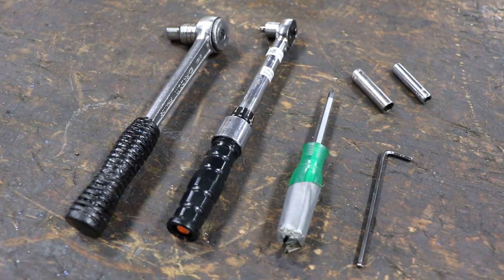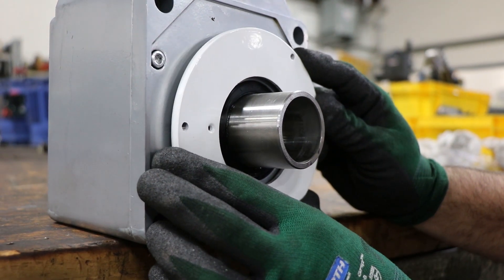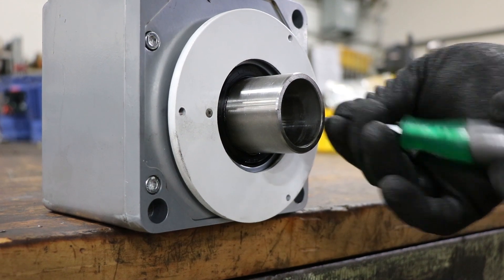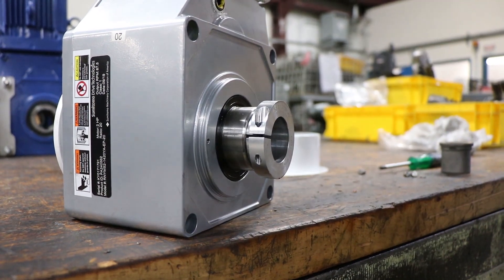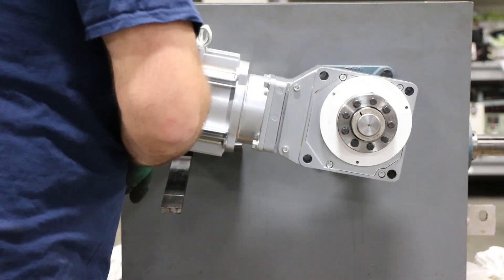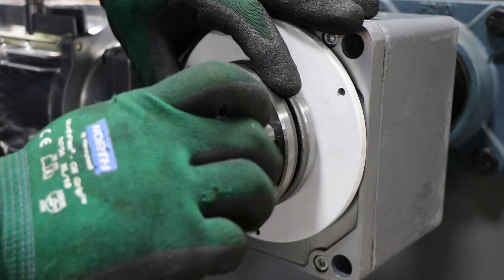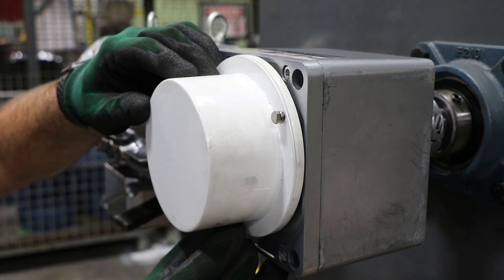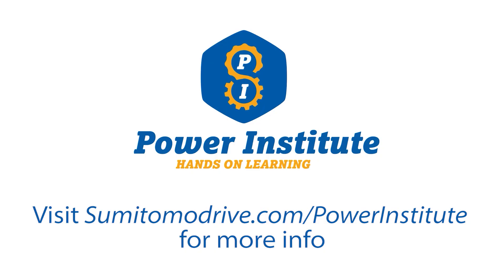Get Your Kit Together With Easy-Grip!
Get your kit together with the Easy Grip™. This product uses unique interchangeable bushings and a shrinkdisc set to allow easy attachment of the gear reducers to standard available shafting up to h11 tolerances.